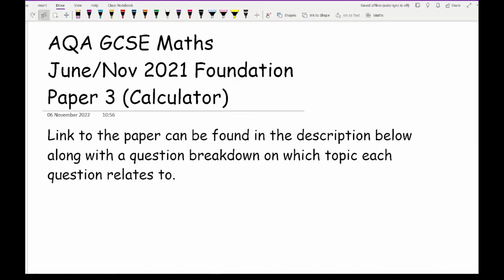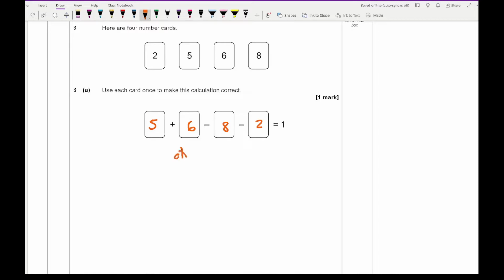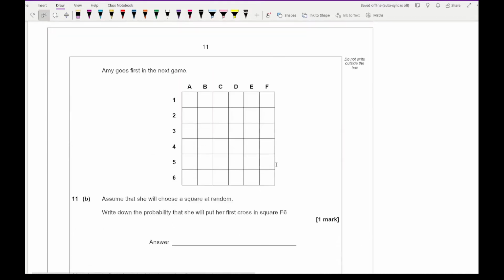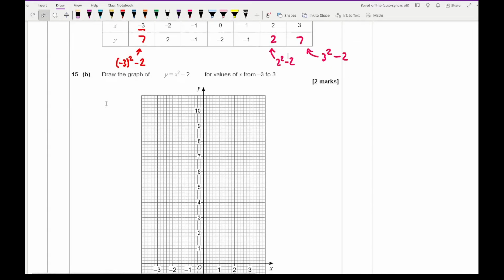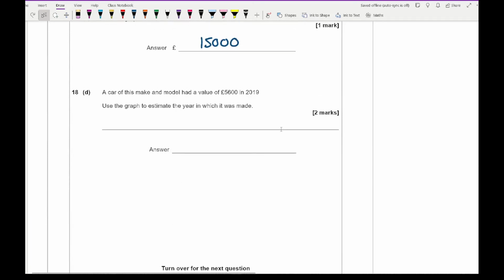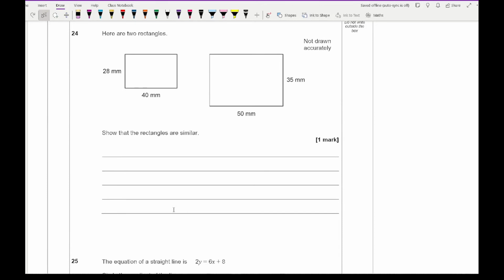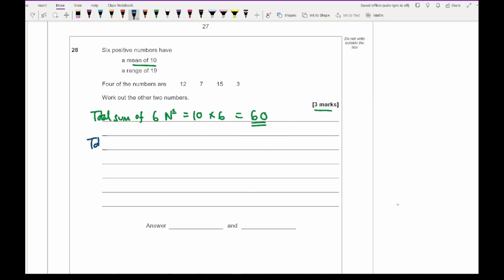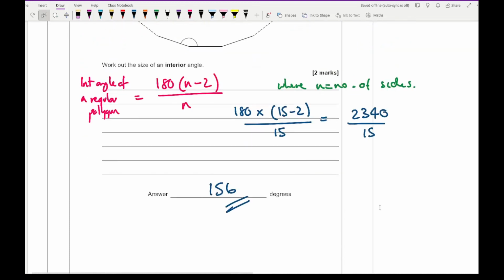AQA GCSE Maths June/November 2021 Foundation Paper 3 (Calculator) Walkthrough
Correction to Q30

Working out is wrong  but answer is correct
here is the correct working

Question Breakdown

1) Solving Equations
2) Ordering Decimals
3) Expressions
4) Standard Form
5) Bank Statements/Money
6) Arithmetic Problem Solving
7) Negative Numbers
8) Arithmetic/Listing Outcomes/Probability
9) Number
10) Proportion
11) Problem Solving/Probability
12) Estimation/Measuring/Proportion
13) Area
14) Proportion
15) Plotting Quadratic Equations
16) Loci/Construction
17) Expanding Brackets
18) Scatter Diagrams
19) Collecting Like Terms/Perimeter
20) Sequences
21) Parts of a Circle
22) Bounds
23) Ratio
24) Similar Shapes
25) Equation of a Straight Line
26) Fraction/Percentages/Money
27) Unit Conversion
28) Averages
29) Plans and Elevations
30) Percentages
31) Angles in Polygons (Interior Angles)

5 = 48 (60%)
4 = 35 (44%)
3 = 26 (33%)
2 = 17 (22%)
1 = 8 (10%)

Overall Boundaries (out of 240)

5 = 145 (61%)
4 = 108 (45%)
3 = 79 (33%)
2 = 51 (22%)
1 = 23 (10%)